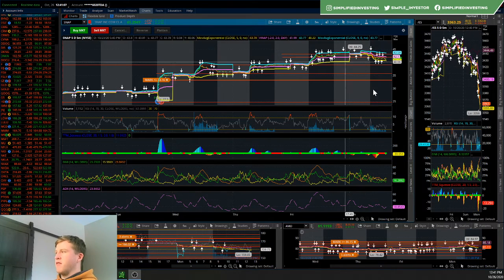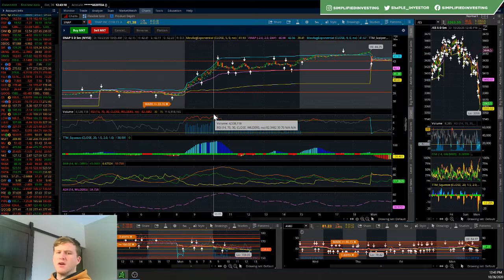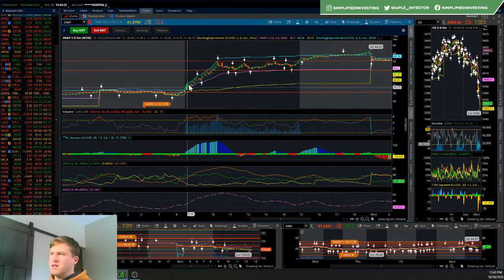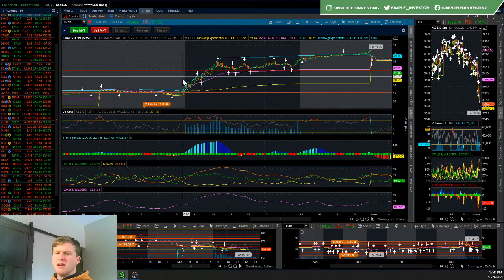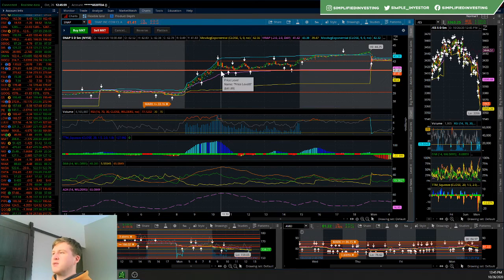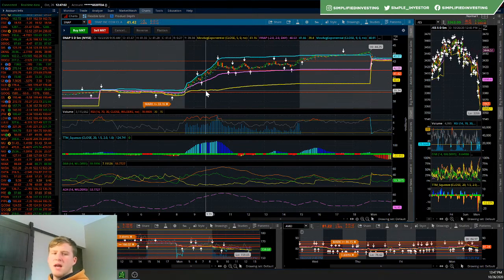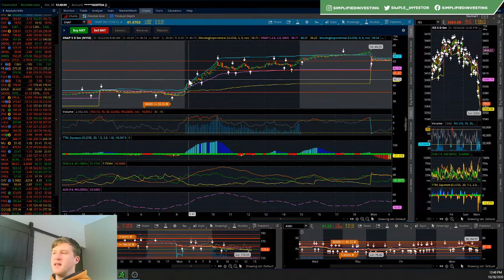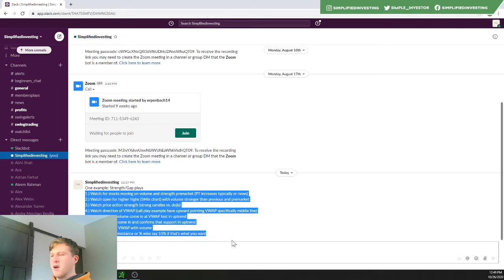Start making money trading today! ($100+ a day)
Hey guys, want to know one strategy I use for trading? Tune in and find this strategy that is very helpful for you finding consistency. If you're looking to learn more and get our daily trade alerts head to simplified-investing.com today!

Strategy:
One example: Strength/Gap plays
1.) Watch for stocks moving on volume and strength premarket (PT increases typically or news)
2.) Watch open for higher highs (5Min chart) with volume stronger than previous and premarket
3.) Watch price action strength (strong candles vs. dojis)
4.) Watch direction of VWAP (call play example have upward pointing VWAP specifically middle line)
5.) Watch buyers/volume come in at VWAP test in uptrend
6.) Emter if buyers come in and confirms that support in uptrend
7.) Stop loss below VWAP with volume
8.) Target either a resistance or % wise say 10% if that’s what you want

We are not just about teaching about options trading, but we also have a course where we send out daily buy/sell alerts, 4 hours of video learning content, free 1 on 1 mentorship, and an amazing community of 1,080 people and growing.

-ABOUT US-

Justin is the founder and trader on the Simplifiedinvesting team, he has been profitable in the stock market for 5 years and counting, as well as a Finance Major at UWEC. Mitchell is the "social media" guy that is currently studying Nursing!